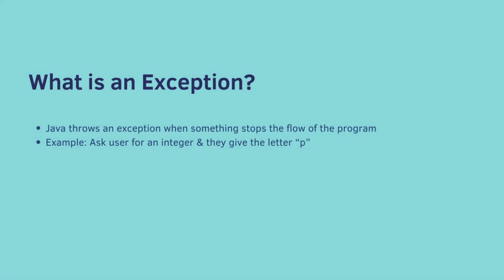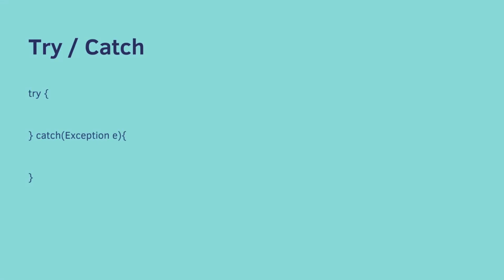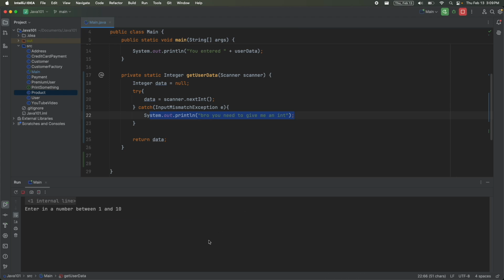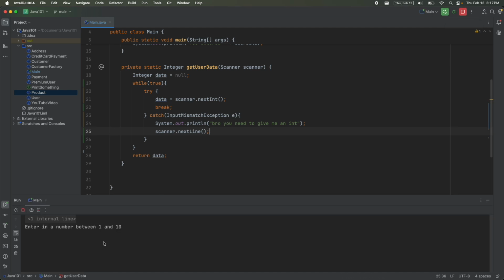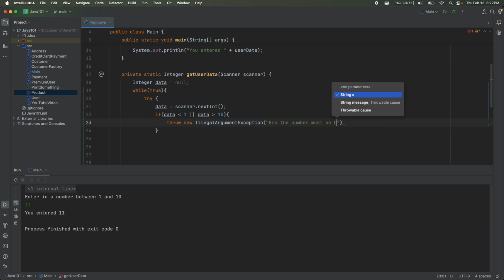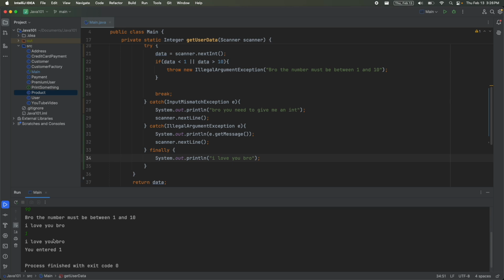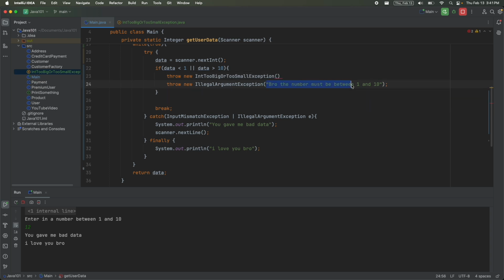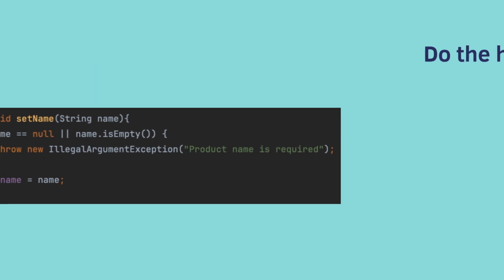Java 101 [25/27] Exceptions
This video is about exceptions, runtime exceptions, and exception handling in Java

Timestamps
0:00 Intro
0:53 the Stack Trace
2:31 Exception Handling Explained
3:03 Try / Catch coding
8:53 Why print Stack Trace?
9:16 Throws keyword
10:54 Catching multiple exceptions
12:08 Finally
13:04 Catch multiple exceptions in one block
14:13 Custom Exceptions
16:57 Real life Exceptions